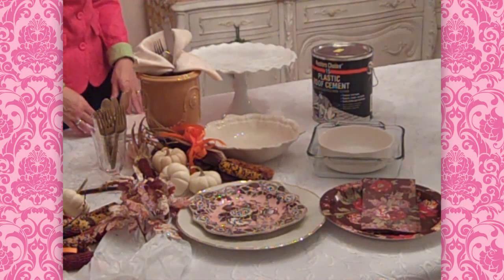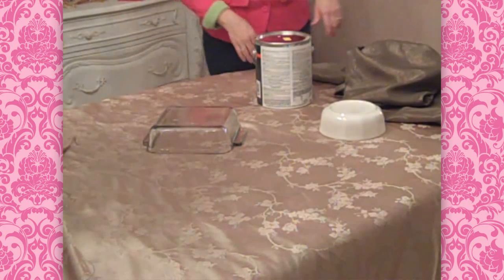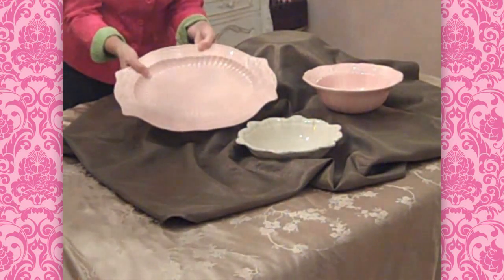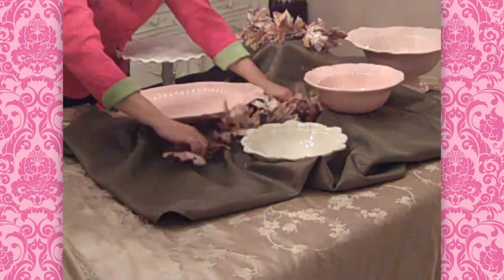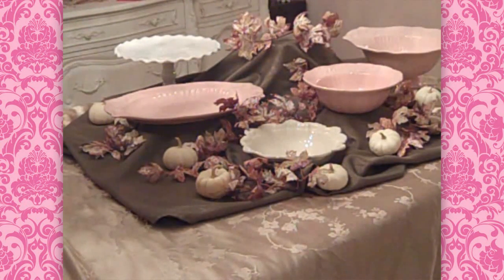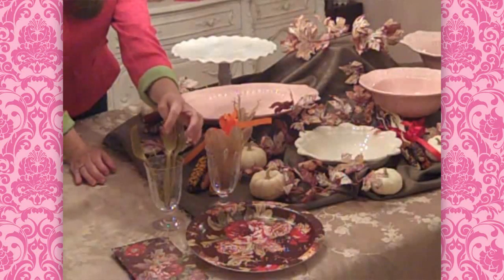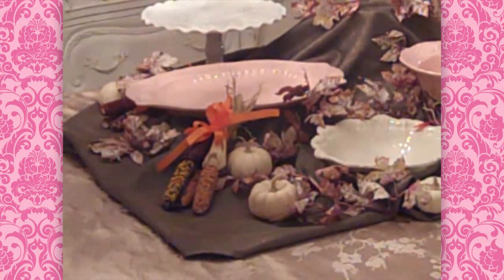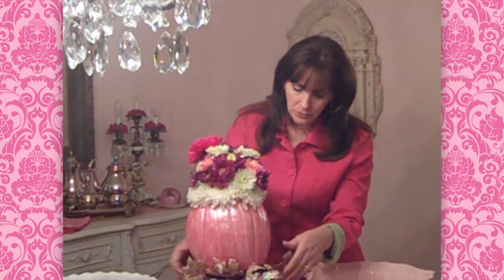Beautiful Buffet Secrets